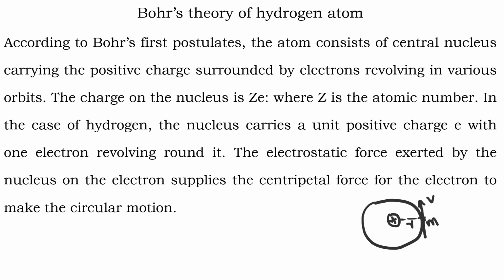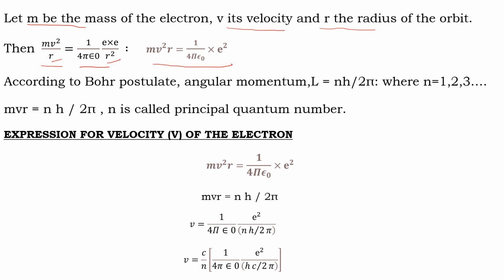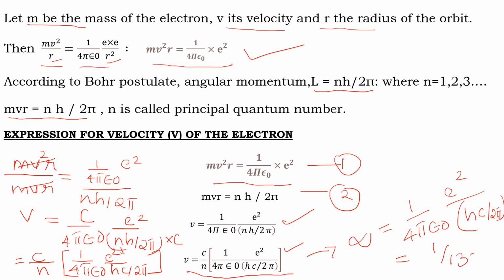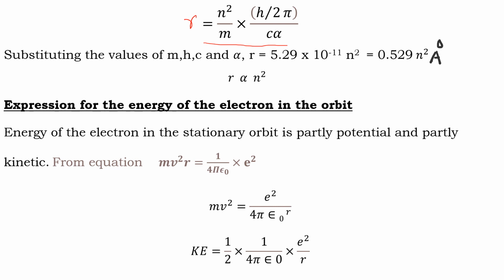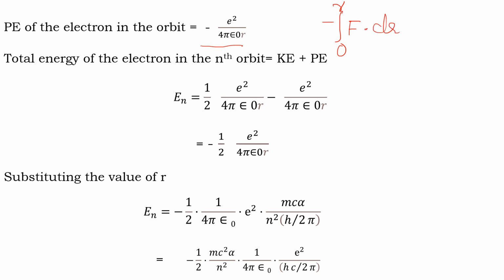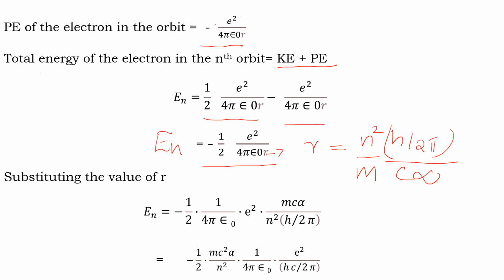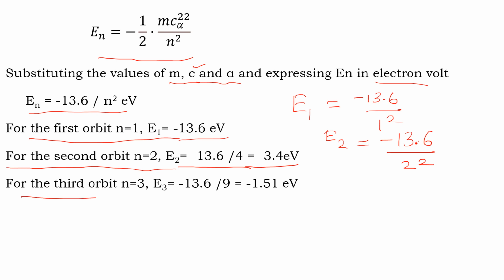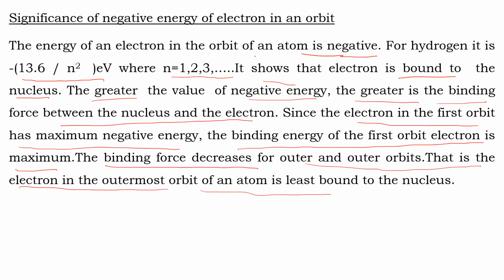Bohr's hydrogen atom- expression for velocity,radius &energy of electron